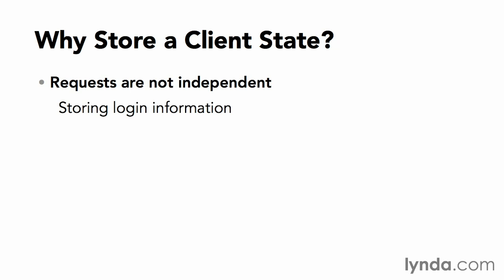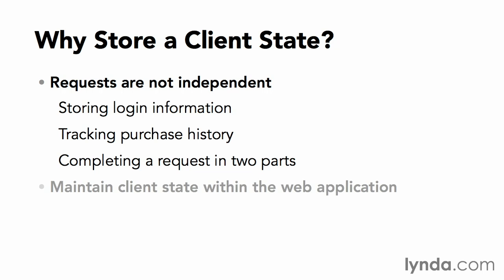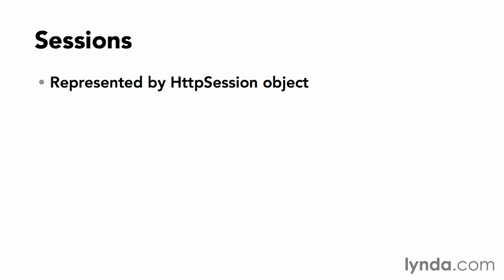04 02 Working with a client state